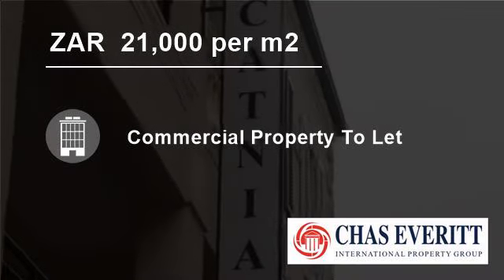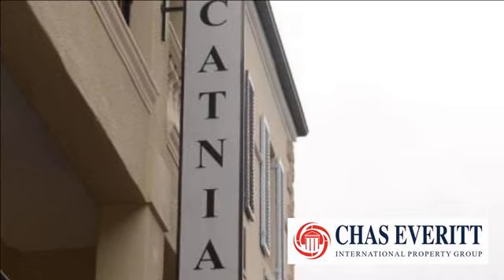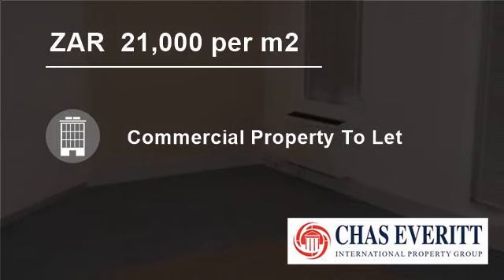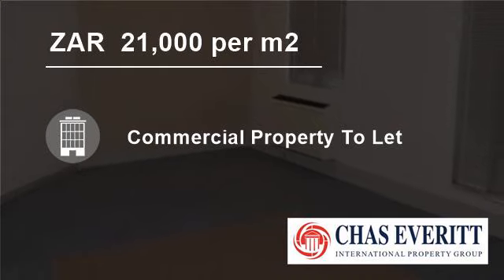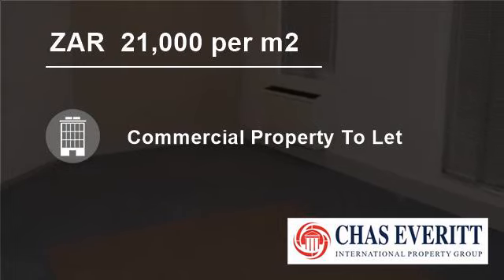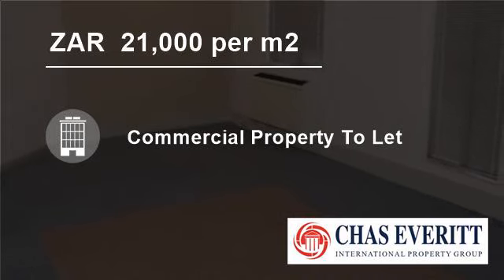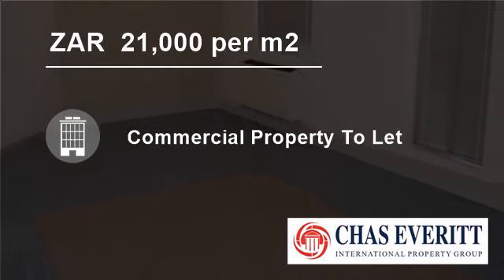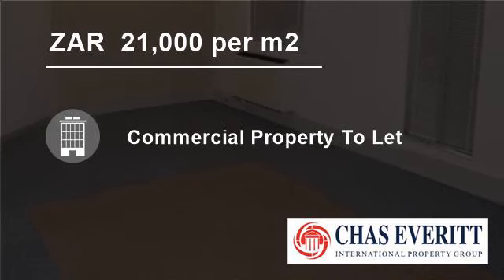210 Square Metres Commercial Property For Rent in Rosendal, Cape Town, South Africa for ZAR 21,00...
To view videos of similar listings in Rosendal, Bellville, Western Cape please

Property Description

210sqm at  R100p/ m²
4 Surface Parking Bays and 2 Basement Parking Bays available with this unit

520sqm at R100p/m²
7 Surface Parking Bays and 7 Basement Parking Bays available with this unit

Basement parking bays @ R550-00/bay
Open @ R350-00/bay
Free Membership for employees to gym in the Lifestyle Centre
Installation al...